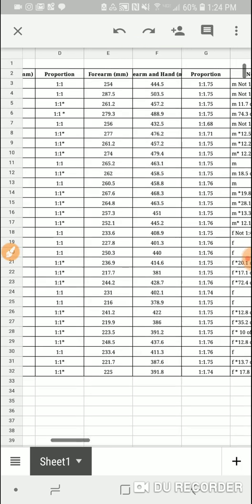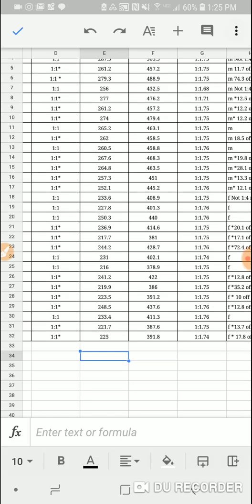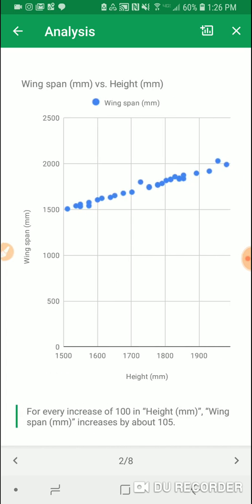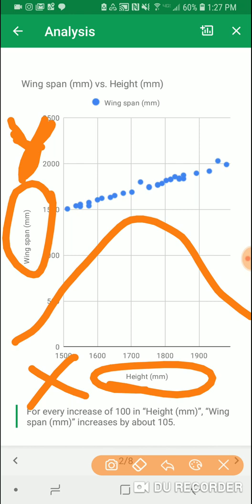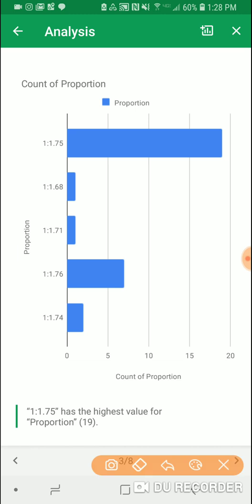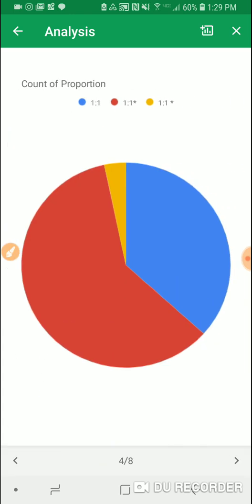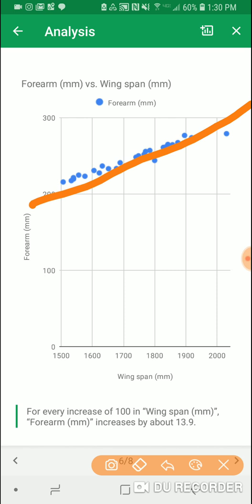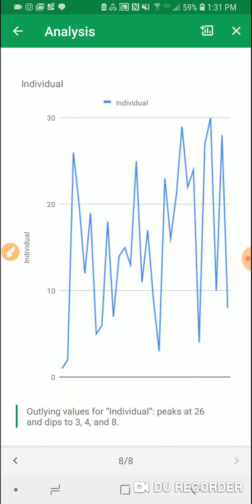CCCO ENV101 graphing and lab 1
In this video, I use my phone to make graphs of lab 1 data, reinforcing the concept of the biological central tendency and the normal curve